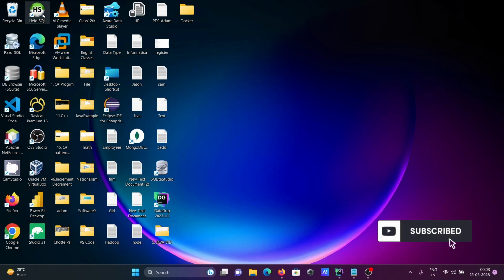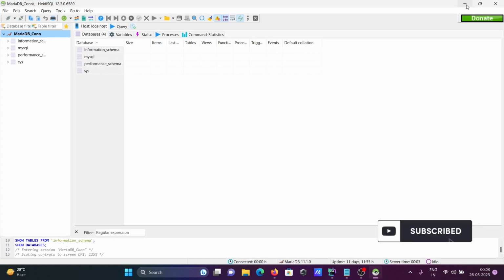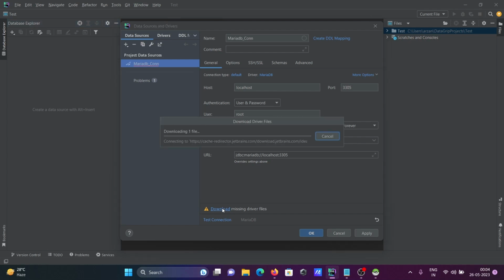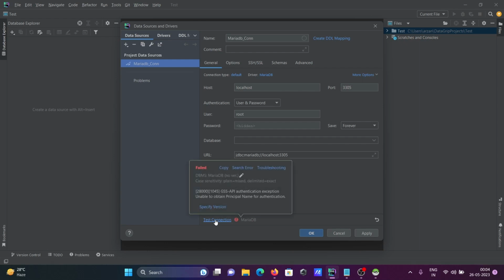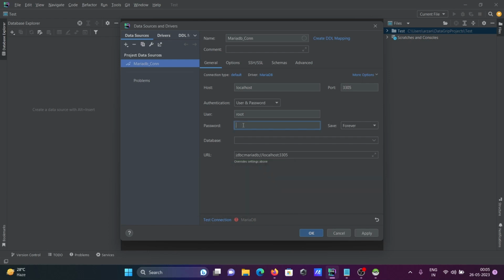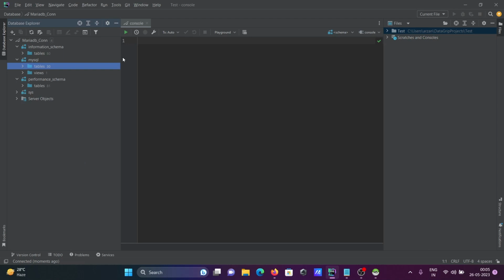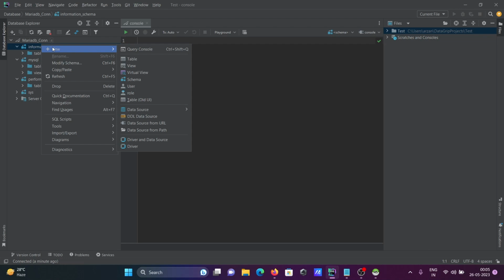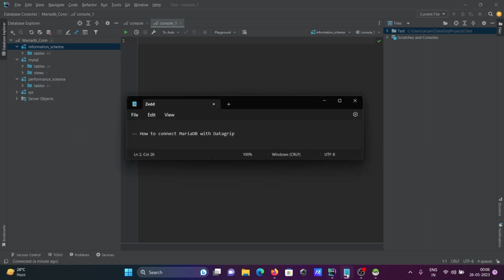How to connect mariadb with datagrip